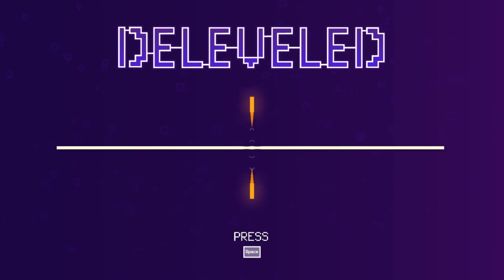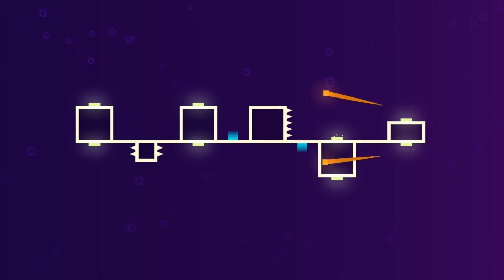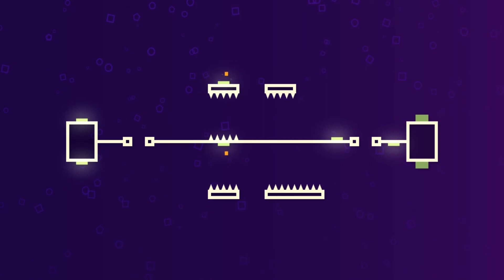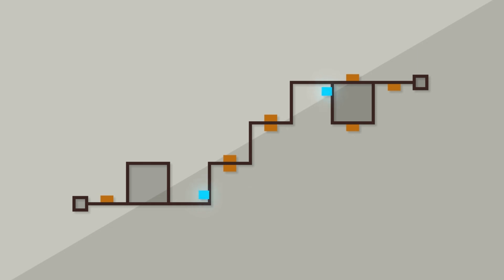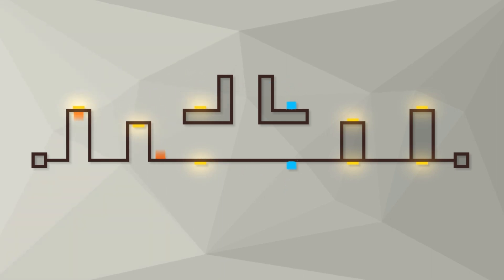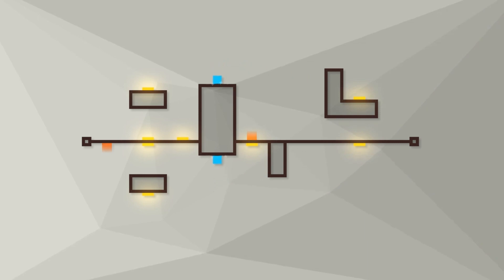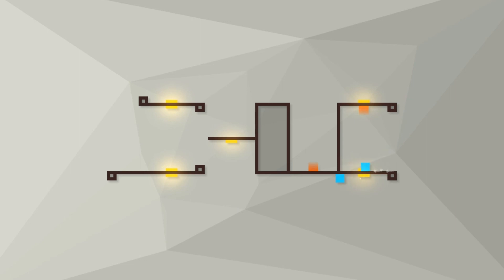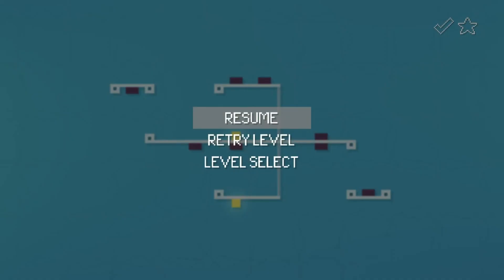Deleveled - First Impressions [2D Puzzle Platformer]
Today we check out Deleveled, a challenging 2D Puzzle Platformer where you control two blocks at once! Using bouncing techniques and a slew of other mechanics, you have to reach every goal and press every button!

Game info:

What goes up must come down… and what comes down must be bounced! Send momentum from one block to another to shoot them around the map. Cleverly conserve momentum to navigate around the map and flick all the switches but be careful; once you’re down there’s no way back up; this platformer has no jump button.

Each of over 120 levels features four pairs of switches, but which switch goes with which? Figure out which pairs need pressing and how to get there to solve each unique puzzle.

Push the limits of gravity and as you explore 10 worlds with their own unique mechanics, bonus levels, challenges, and secrets!